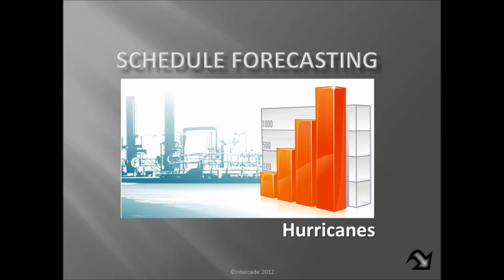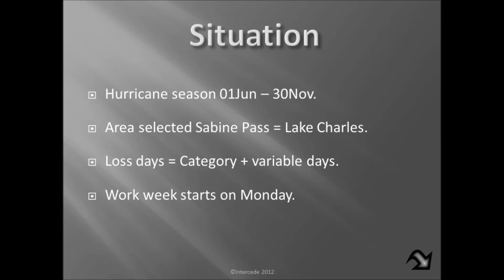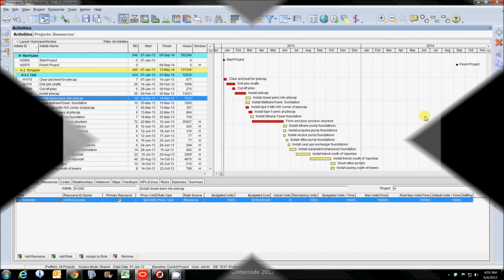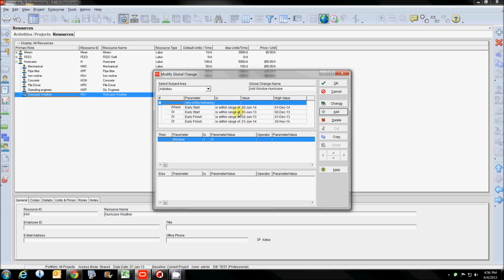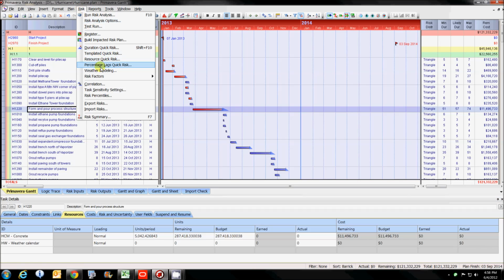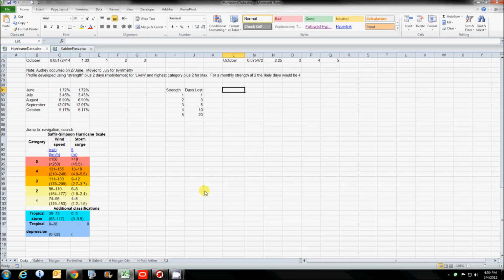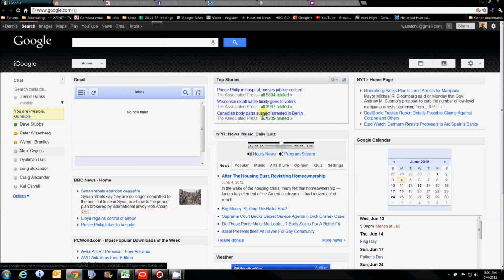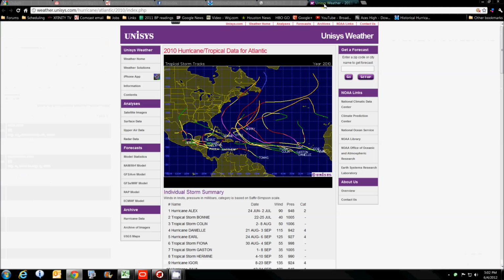Hurricane15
Update of the possible impact a hurricane might have on Lake Charles, La. using Primavera Schedule Risk Analysis. Re-mastered with audio track and video effects. Data unchanged.